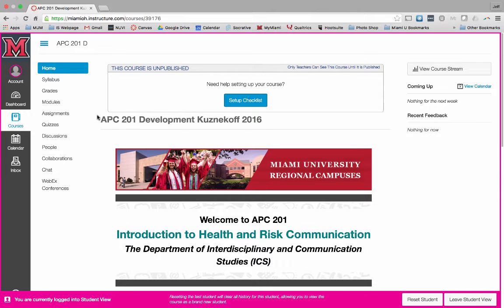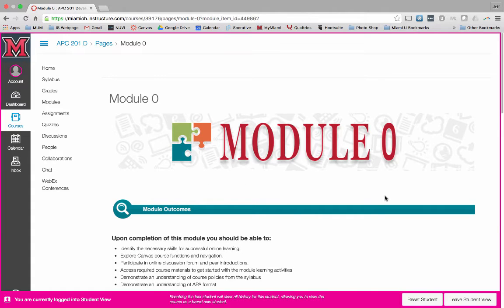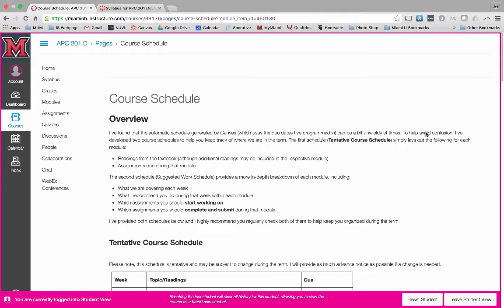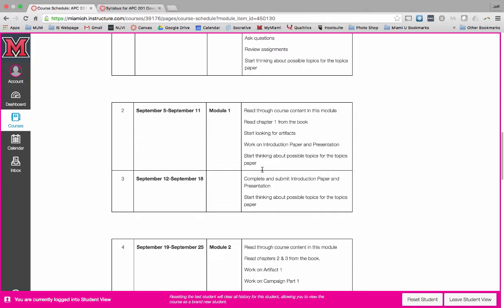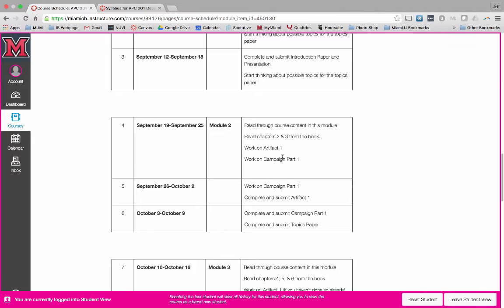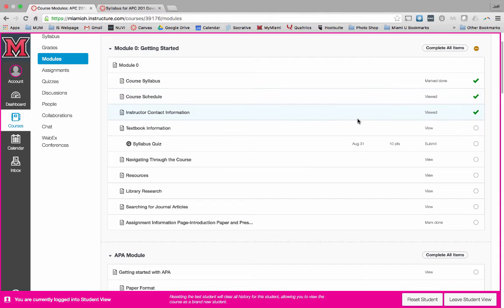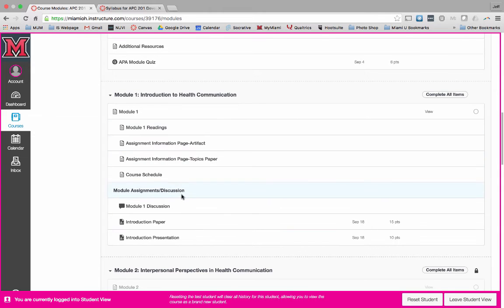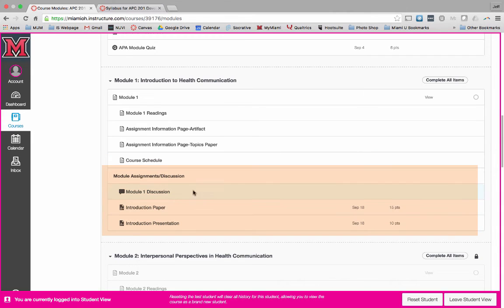Introduction to APC 201